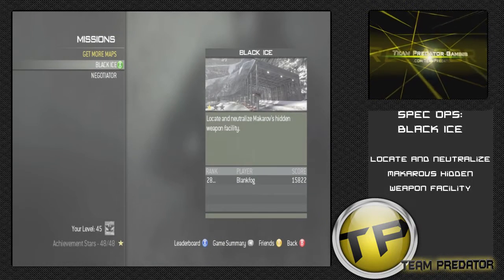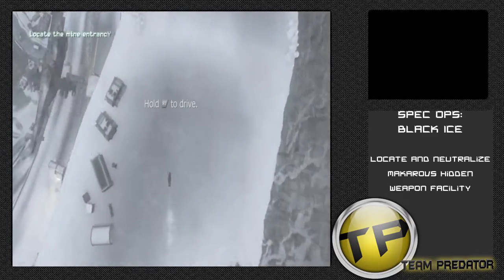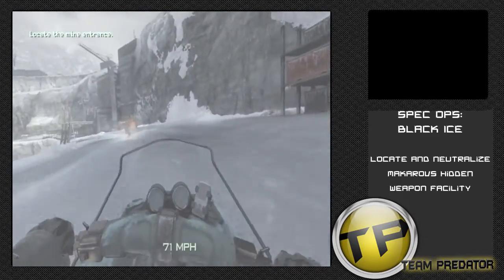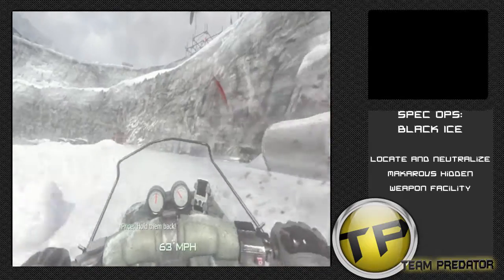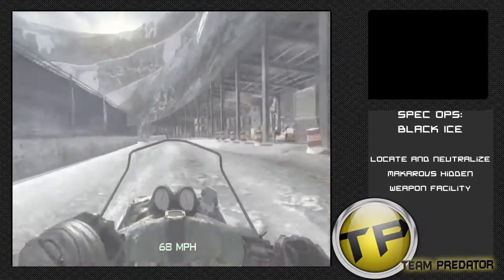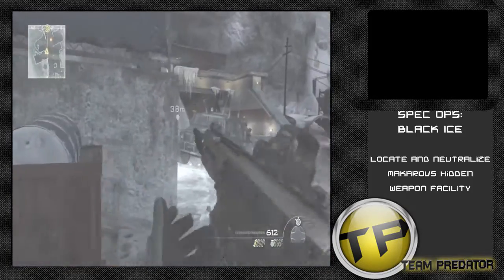Call of Duty: Modern Warfare 3 - Black Ice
Blankfog showcases the new Call of Duty: Modern Warfare 3 Spec Ops DLC, Black Ice. More MW3 DLC Gameplay coming your way!